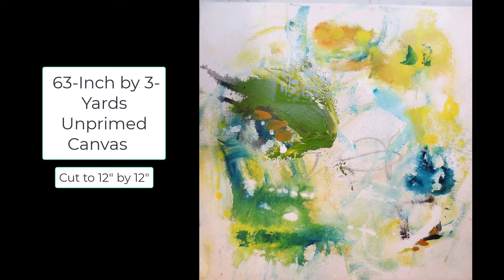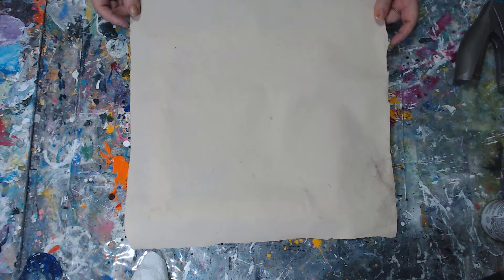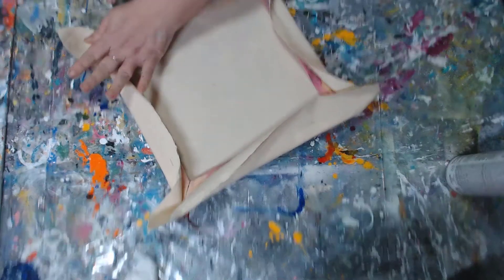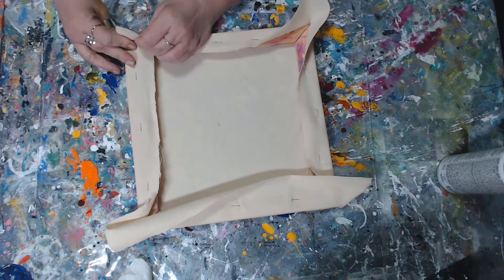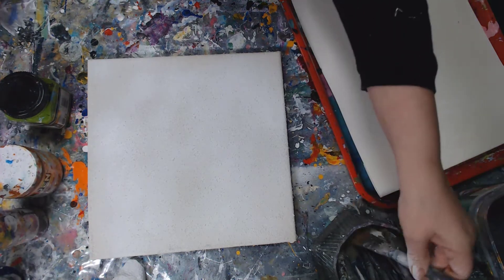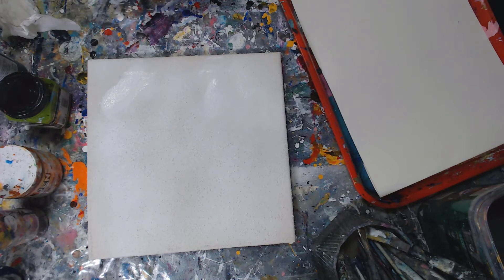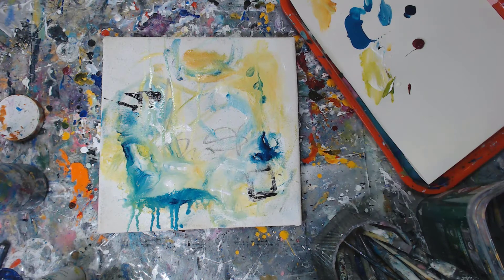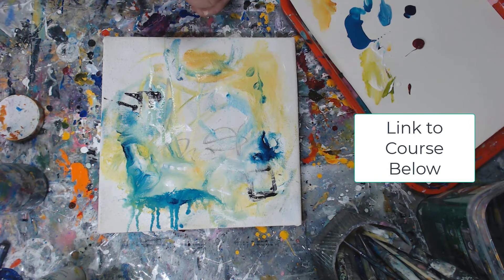Stretching an unprimed Canvas. Painting Abstract Painting. Composition and Value in Abstracts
In the painting, I show how I attach a piece of cut unprimed canvas to a wooden frame.  There are many ways to do this, but this is the way I do it.  I love the rawness of roughness of this.

I then paint an abstract painting, talk about why I am doing what strokes, why I pick what paint thickness, etc.

I share thoughts from my recent abstract art course:  "Finding your Artistic Voice: The Muse Within"